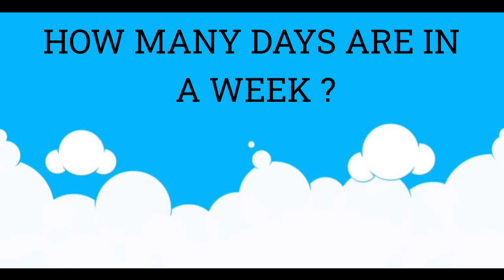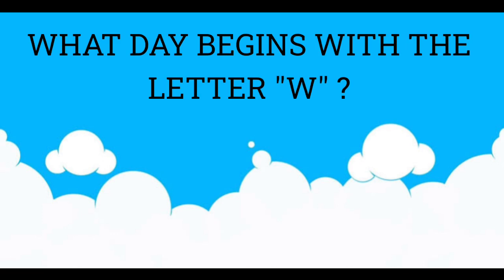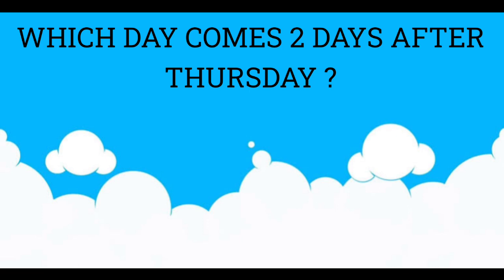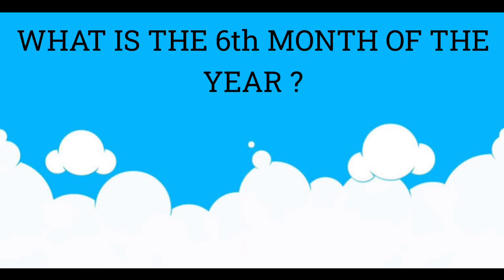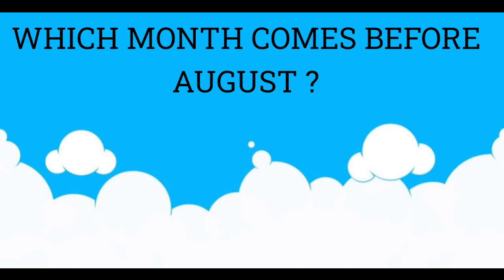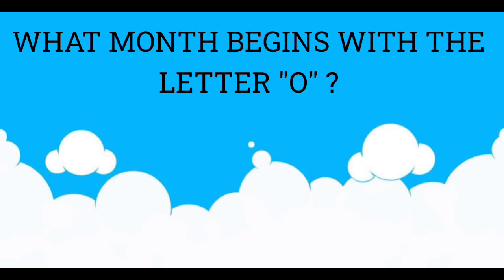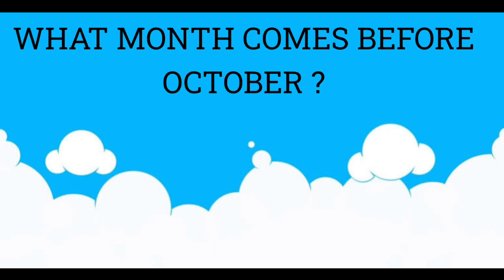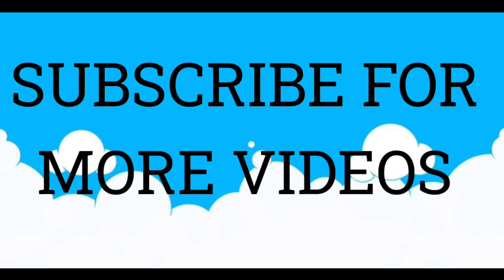QUIZ ON DAYS AND MONTHS | QUIZ FOR KIDS | LEARN MONTHS AND DAYS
januar, kindergarten ,February
Months of the year
12 months of the year
Months pronunciation with spelling
January February March April May June July August September October November December
days of the week
7 days
Sunday monday
preschool learning
preschool activity